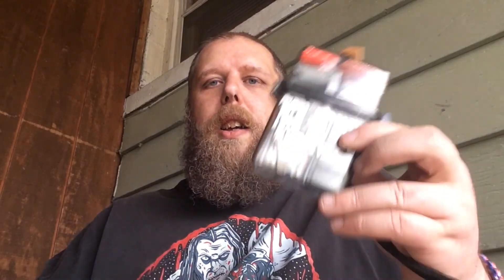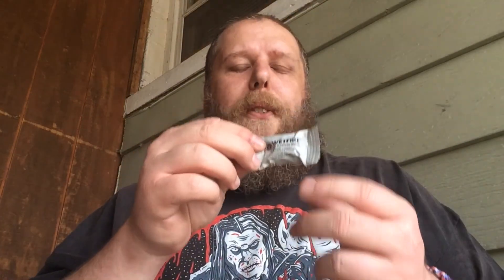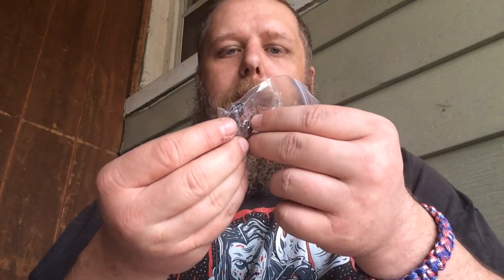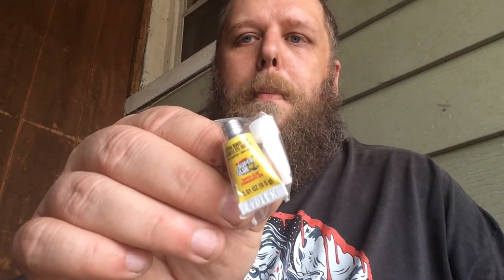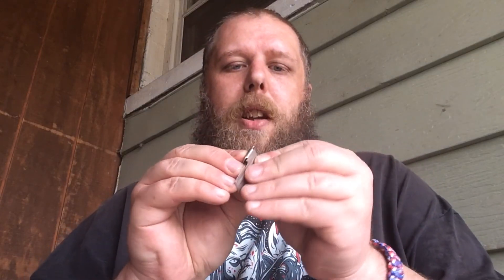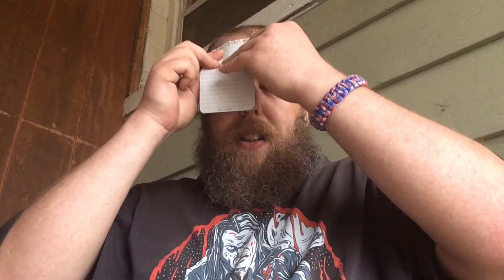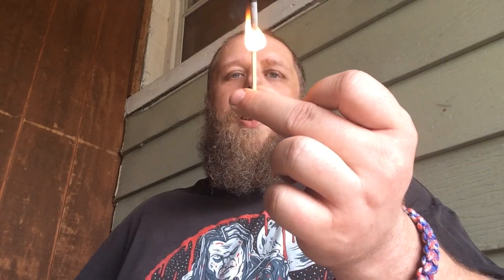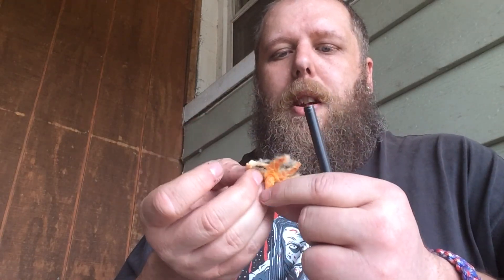Tac House Survival - Survival Kit Review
To get this kit or so much more gear, go and get your hands on all kinds of sweet knives and kits!